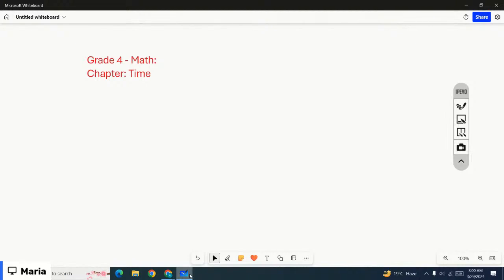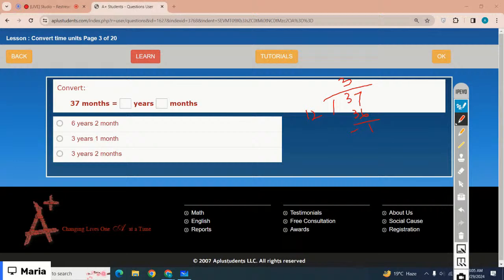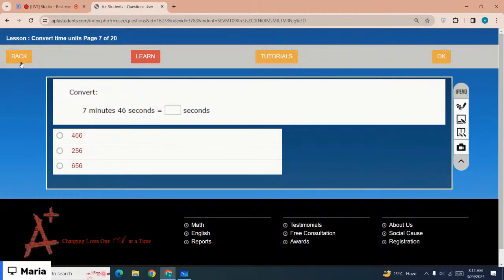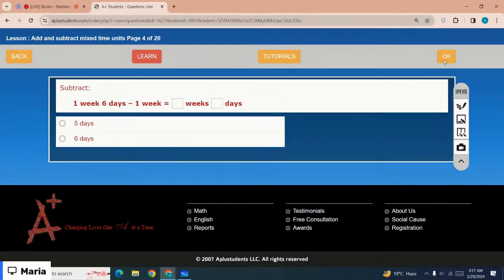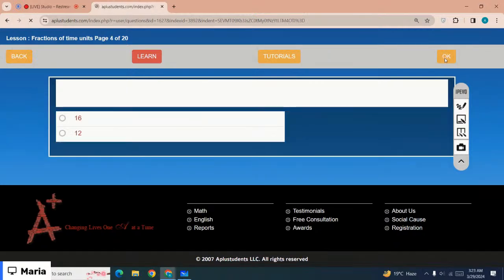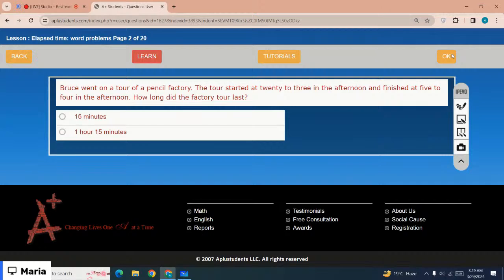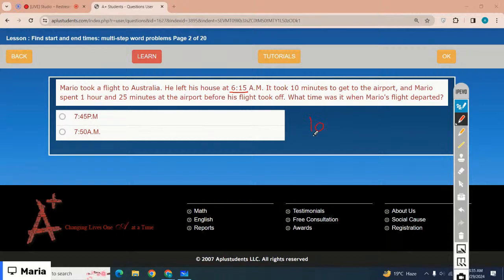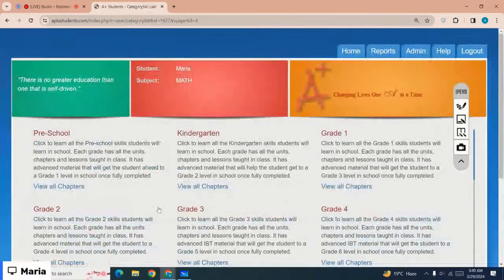Grade 4- Math: Time